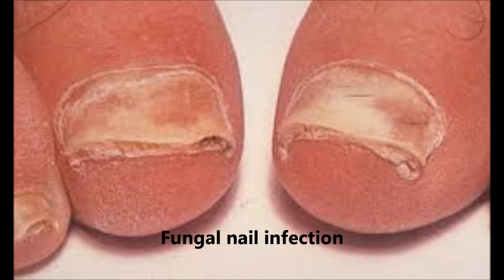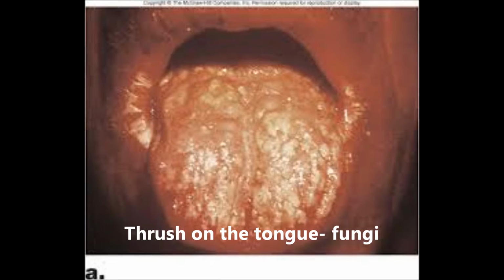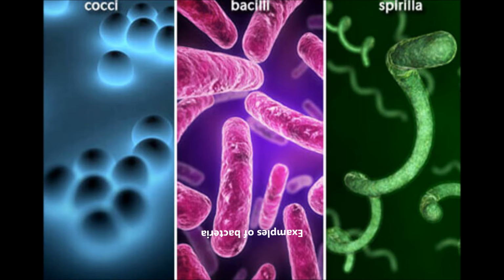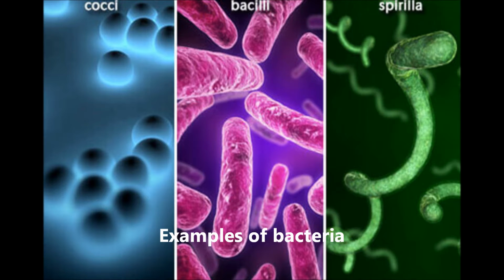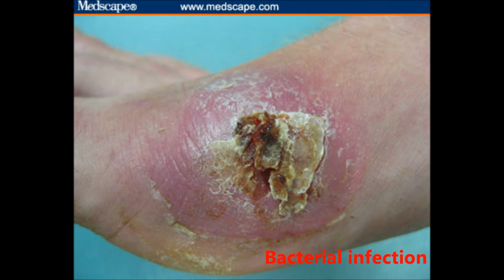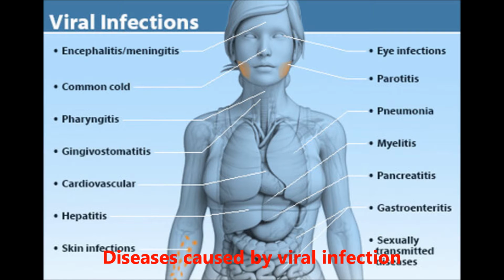Communicable diseases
The four pathogen types and how they cause diseases in the body.